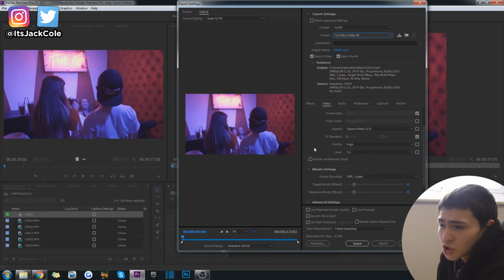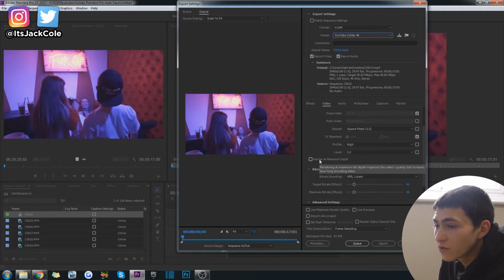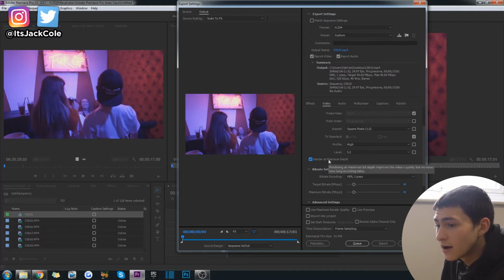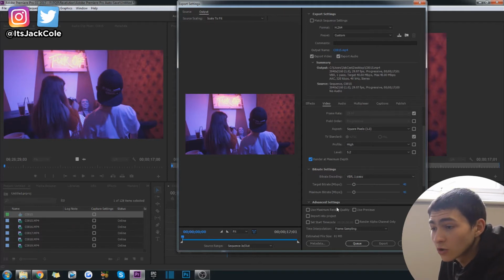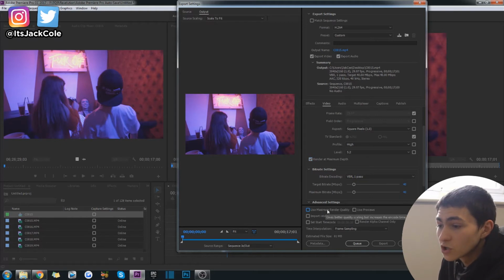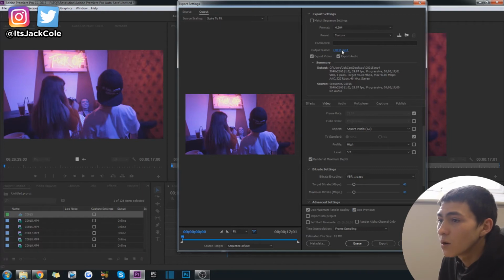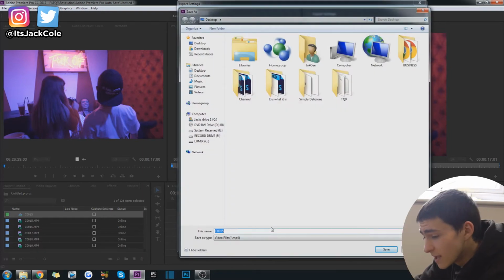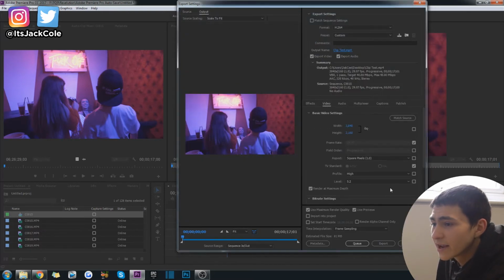BEST Export Settings For YouTube! (Adobe Premiere Pro Tutorial)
Best EXPORT Settings For YOUTUBE (Adobe Premiere Pro Tutorial) | ItsJackCole